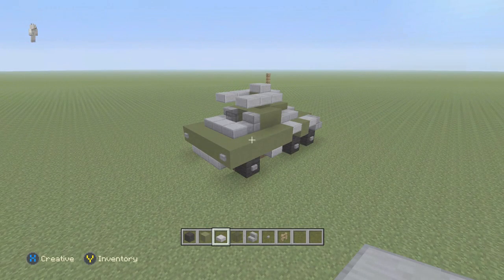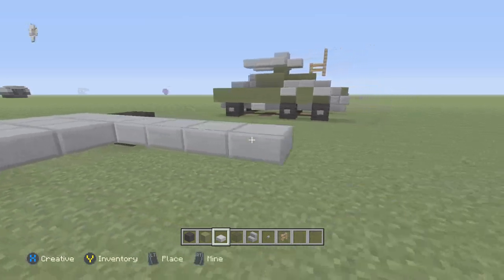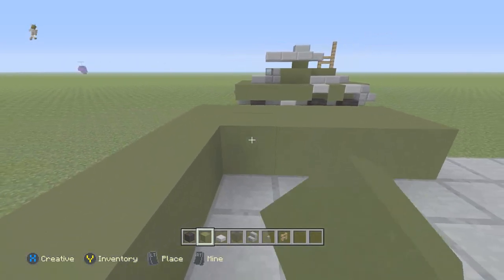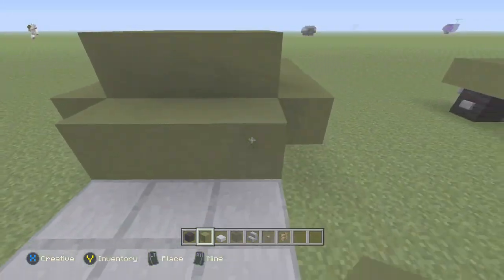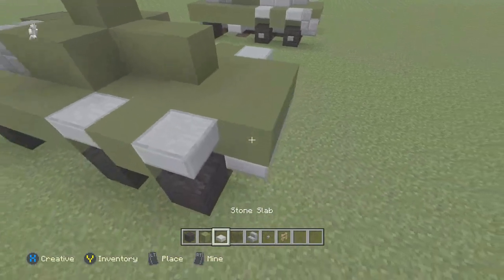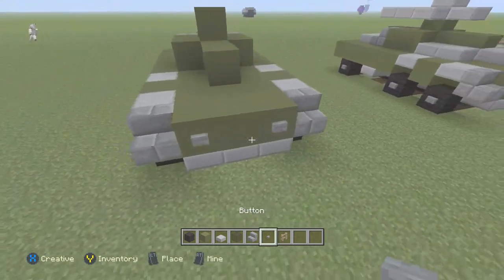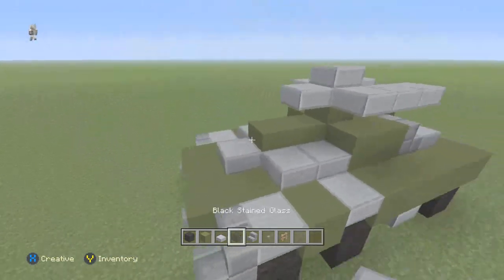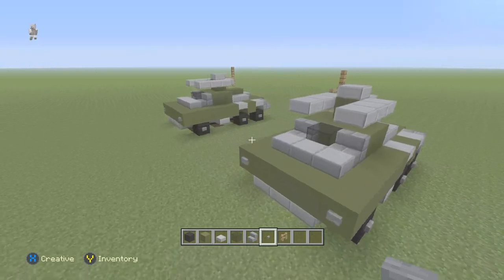Minecraft Xbox Edition Tutorial How To Build UNSC Cougar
Long:9 Block
Wide:5 Block